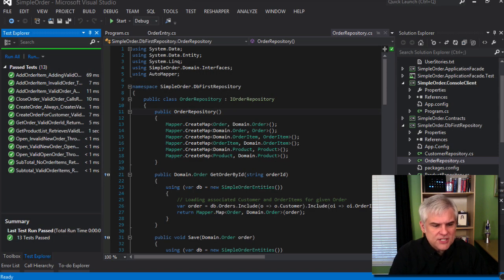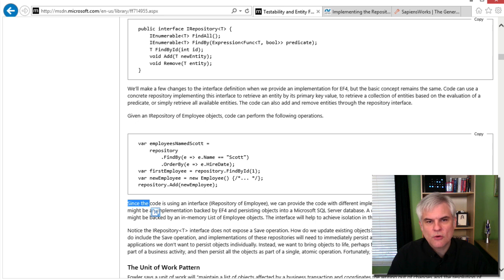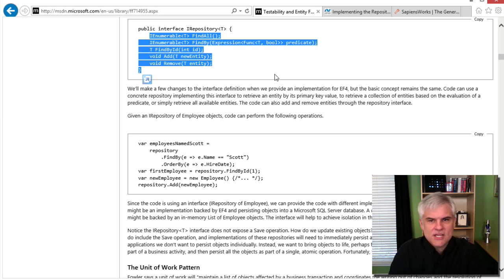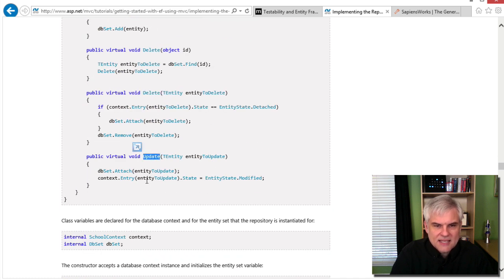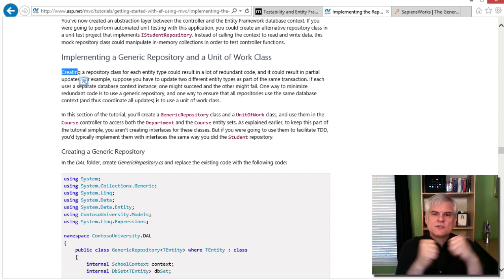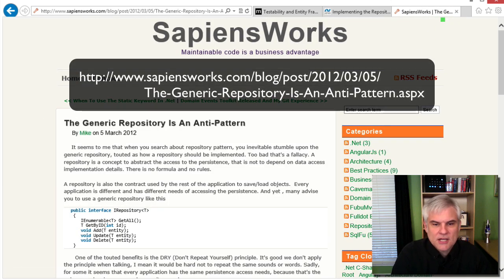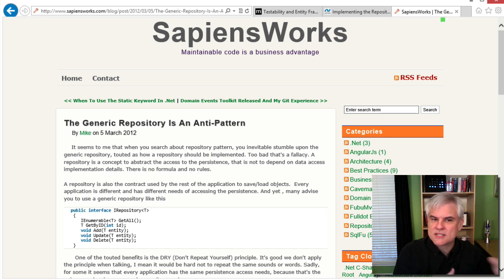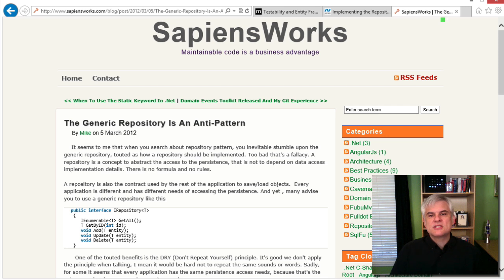Architecting the Persistence Layer with the Repository and Unit of Work Patterns - Lesson 5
Lesson 5 - Understanding Abstract Generic Repositories